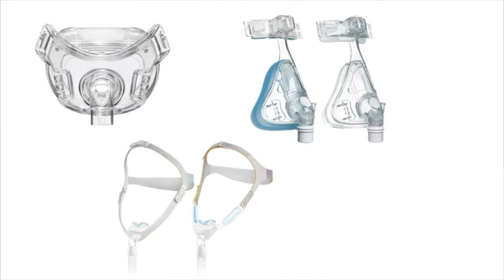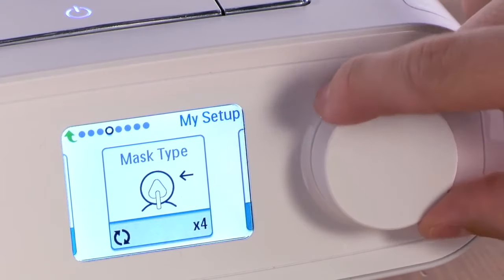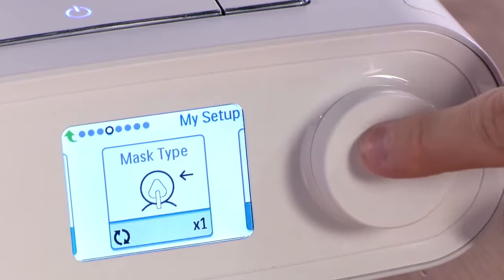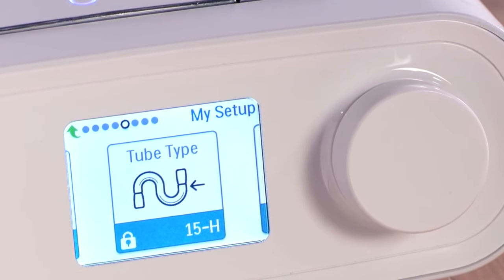Adjusting mask and tube type on the DreamStation | Philips | Sleep therapy system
How to adjust your mask and tube type when used with DreamStation

See our stories of how Philips innovations are improving peoples' lives around the world